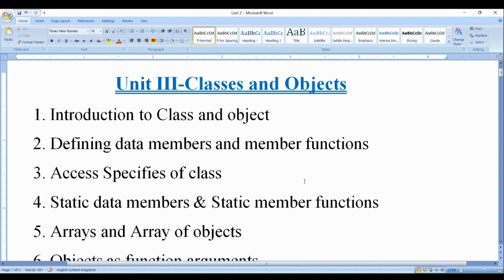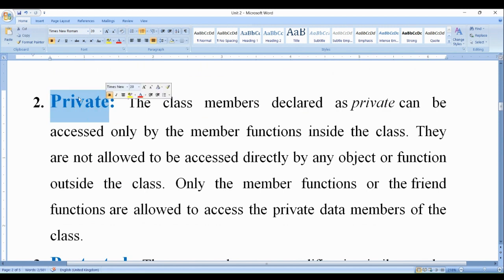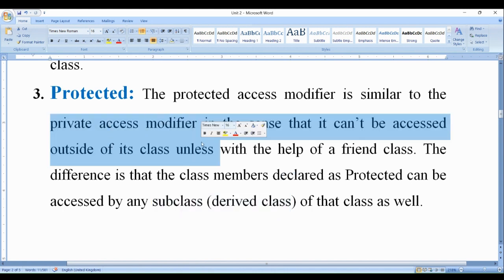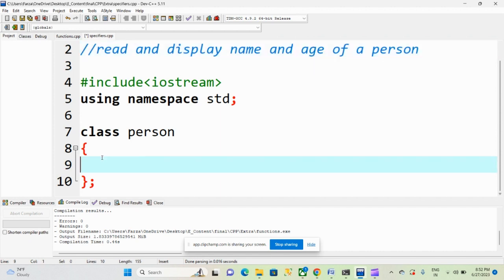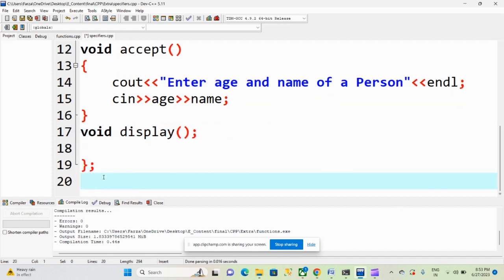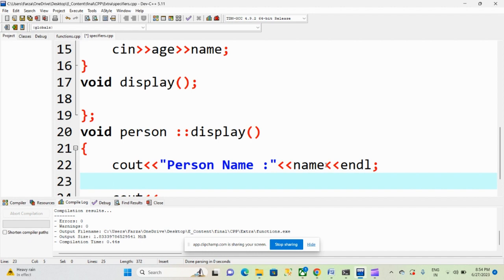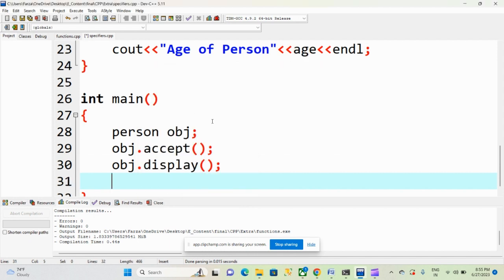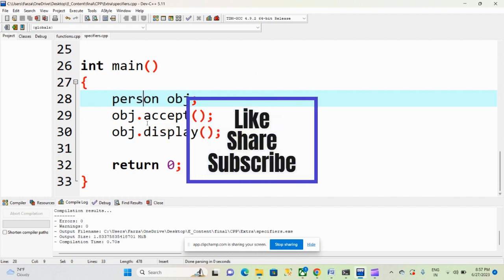9 Access Modifiers in C++ with Live Demo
9 Access Modifiers in C++ with Live Demo